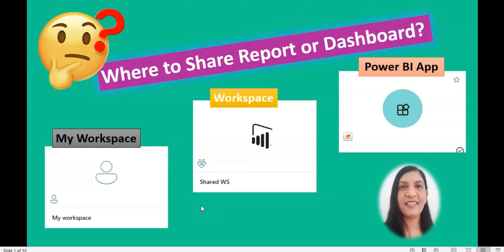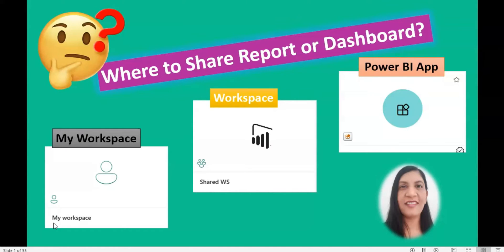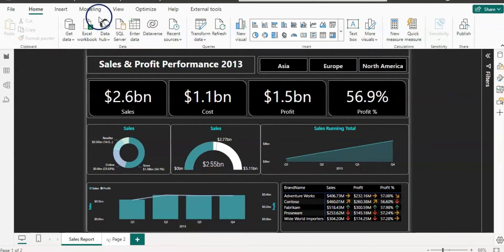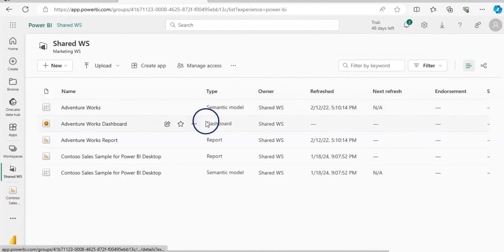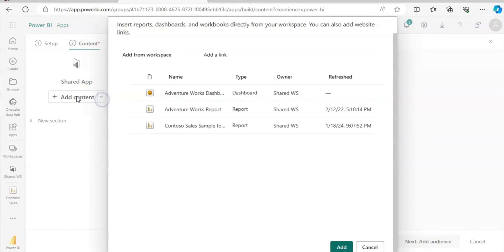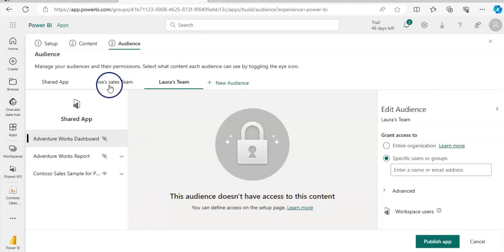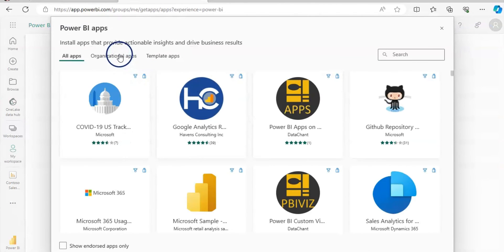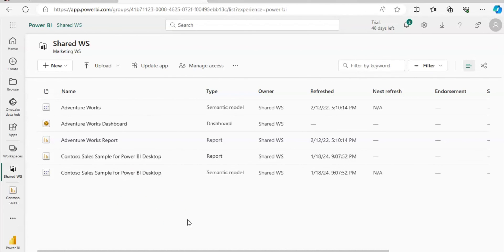POWER BI Apps Vs Workspace || How to Publish and Distribute Report & Dashboards on powerbiservice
POWER BI Apps Vs Workspace || All about publishing and distributing Report & Dashboards

Queries solved:
power bi